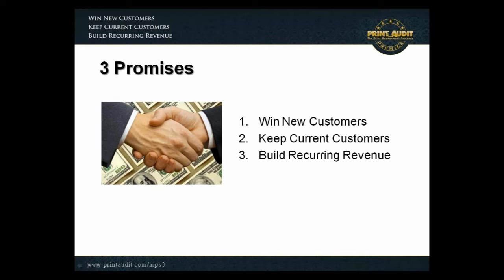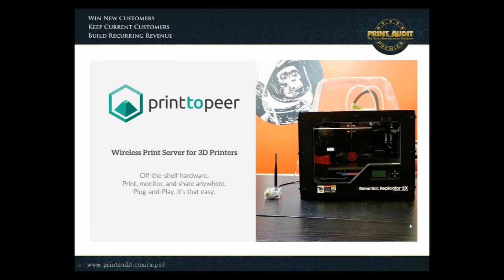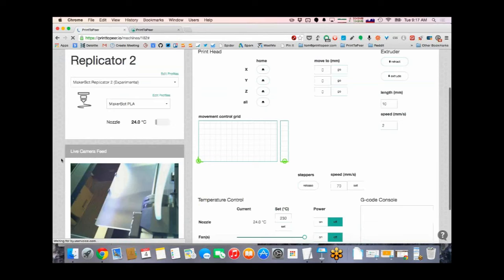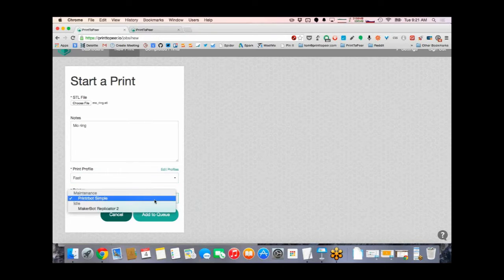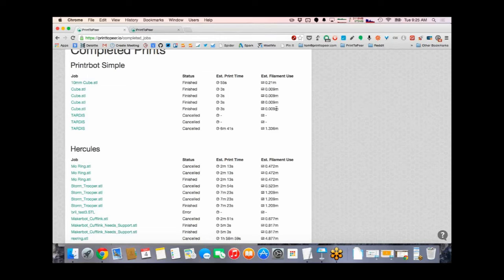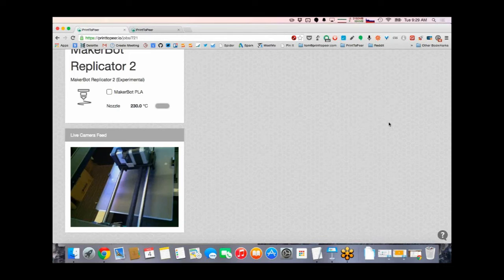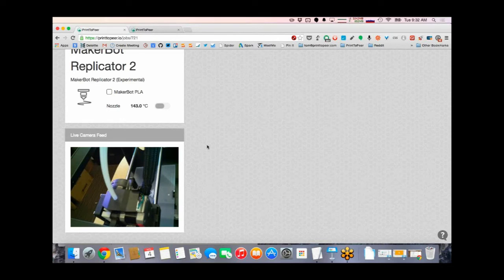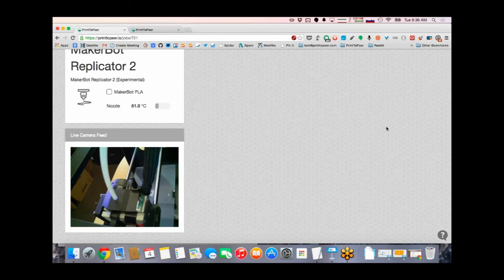PrintToPeer & Print Audit: 3D Print Monitoring Webinar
Print Audit has partnered with PrintToPeer to make 3D printing easy for individuals and organizations of all sizes.  As part of the partnership, Print Audit Premier members will receive special benefits which will enable them to remotely monitor their customers’ 3D printers, or their own.  With the mark-up of printing supplies for 3D often being as high as 900%, Premier members can make considerable profit from the PrintToPeer solution.